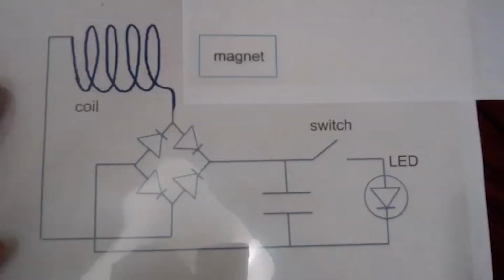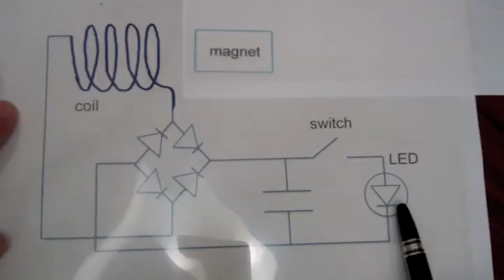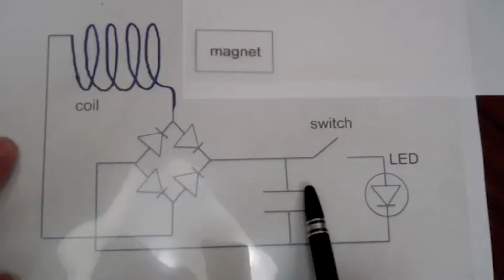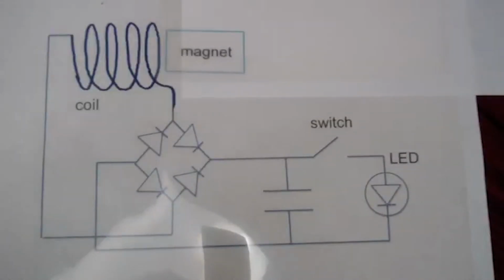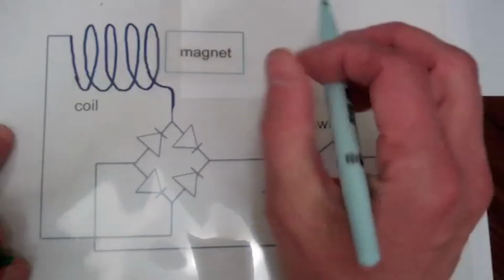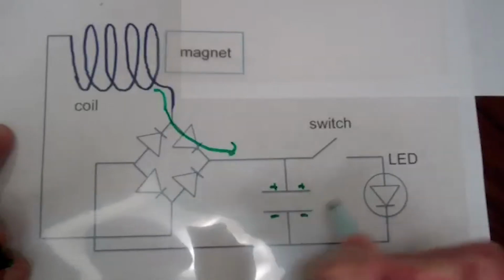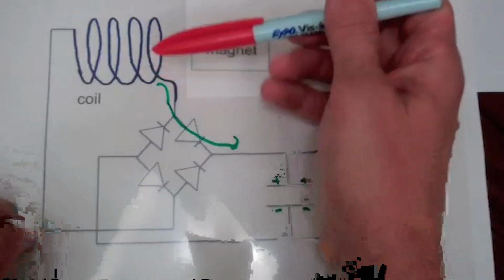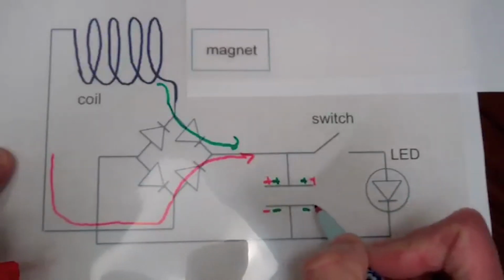Electromagnetics | 11-6: Faraday Flashlight | Purdue University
In this educational video, Purdue University Professor Michael Melloch demonstrates the concept of Faraday's law of electromagnetic induction through the use of a Faraday flashlight. Inside the flashlight, a coil and a magnet combine forces to produce a changing magnetic field when the device is tilted. This, in turn, drives a current in the coil that charges a capacitor which serves as the flashlight's power source. Professor Melloch offers a tangible, engaging illustration of how mechanical energy -- here, the sliding action of the magnet -- can be converted to electrical energy. This video is part of his "Electromagnetics" course offered by Purdue University Online.

Learn how you can take courses like this from Purdue University Online by visiting online.purdue.edu.